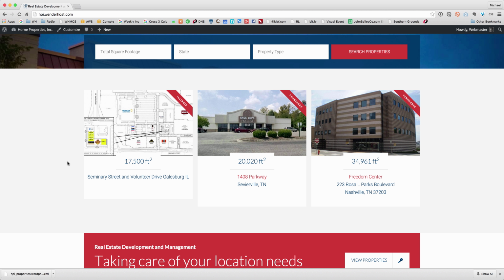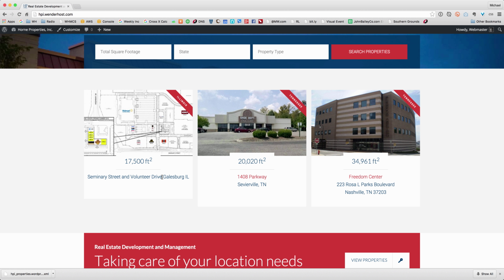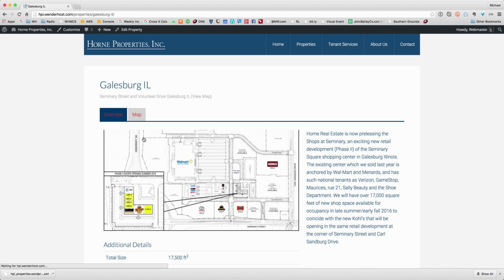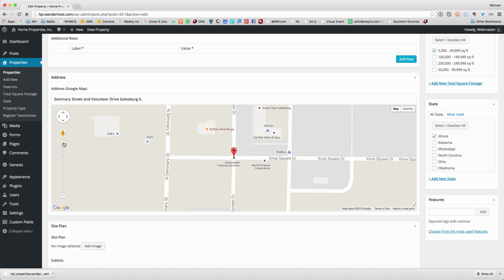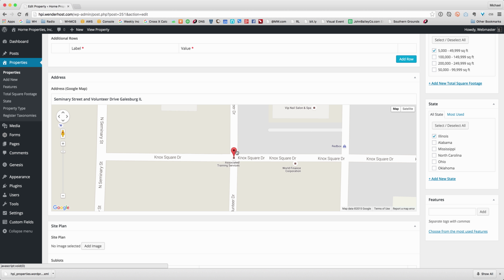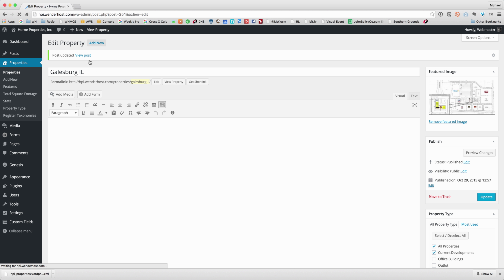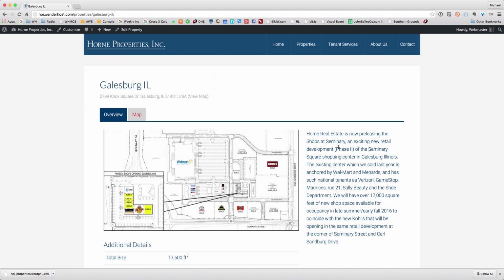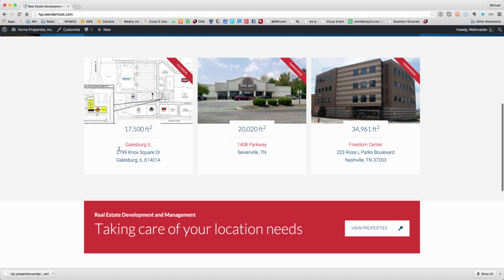HPI Properties: Setting the property address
Watch to see how to properly set the location for a new property.